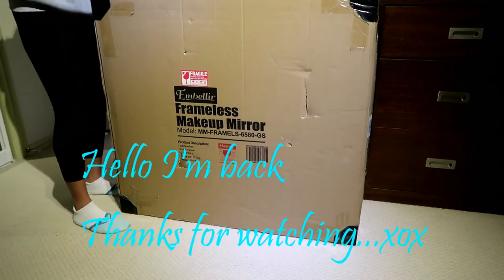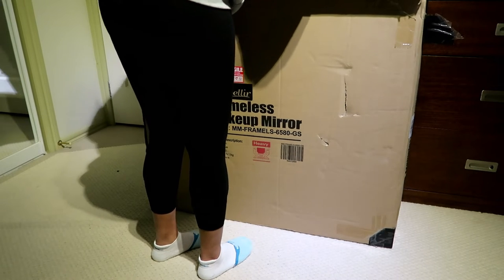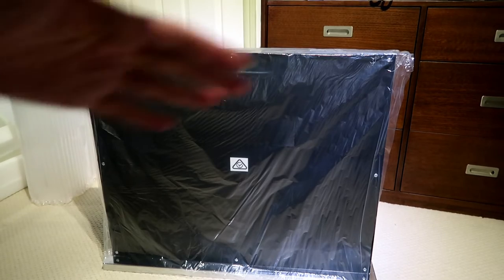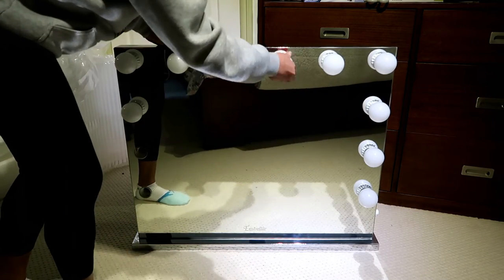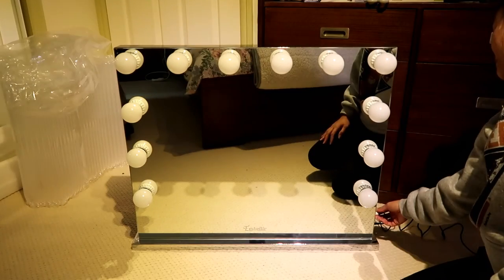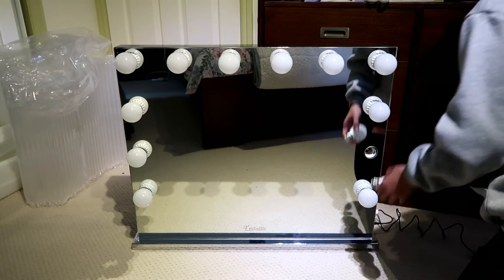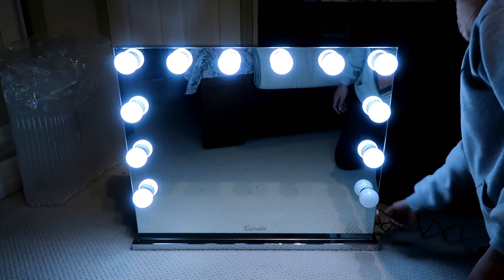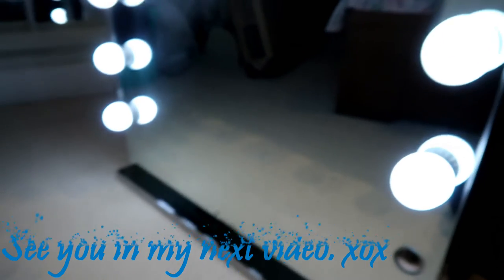HOLLYWOOD VANITY MIRROR WITH DIMMABLE LIGHTS AND USB POWER ADAPTER LOOK A LIKE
😊Your comment means a lot so please leave one. Thanks and Enjoy watching.👯
"DO WHAT MAKES YOU HAPPY"
@@@@ *ADD ME IF YOU LIKE😉* @@@@
Google Plus
MORE TO WATCH HERE